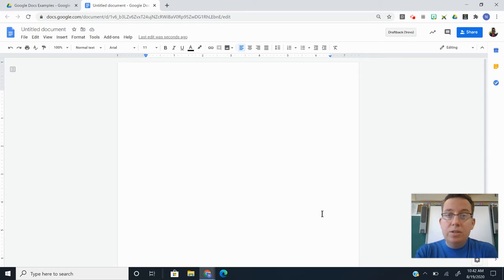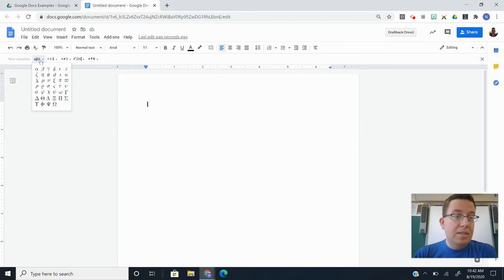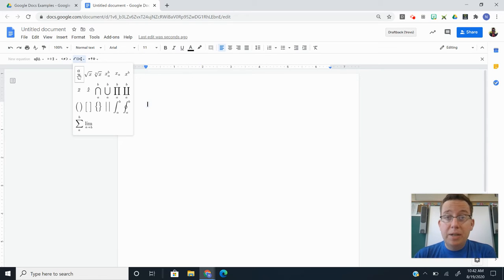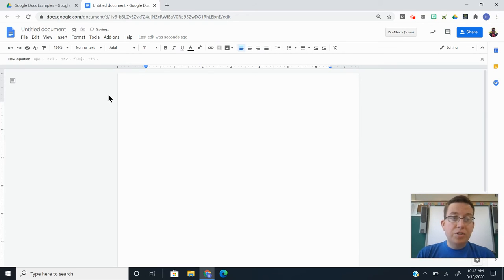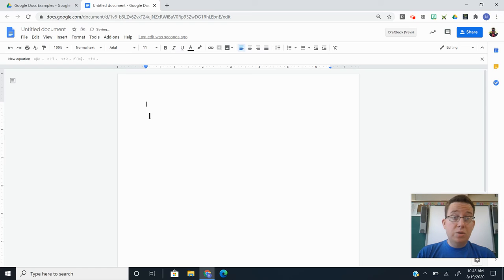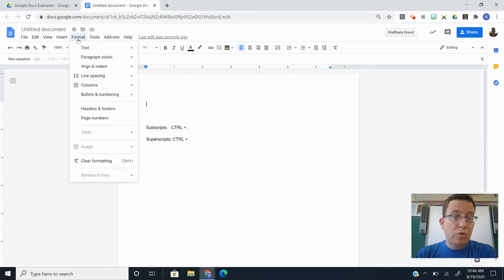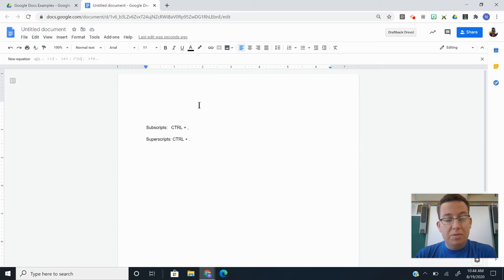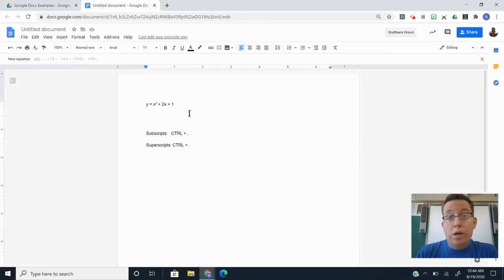Using Equation Editor-Google Docs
Learn how to use the equation editor in Google Docs.